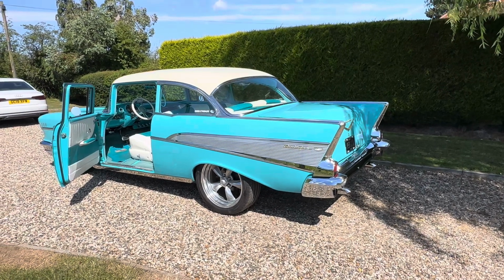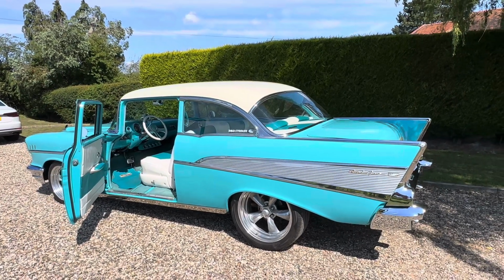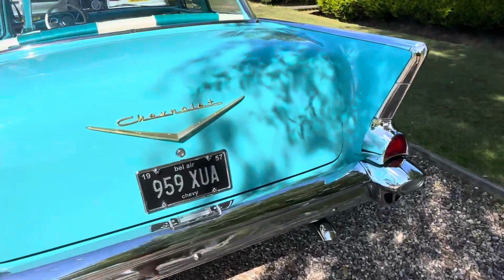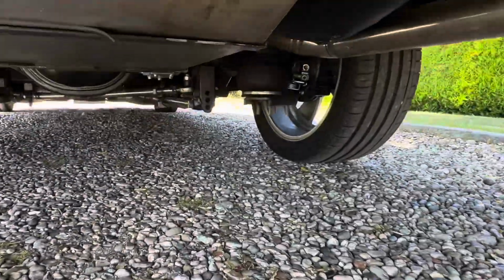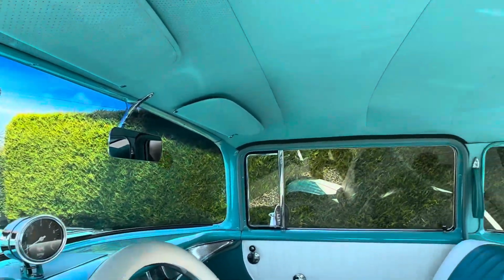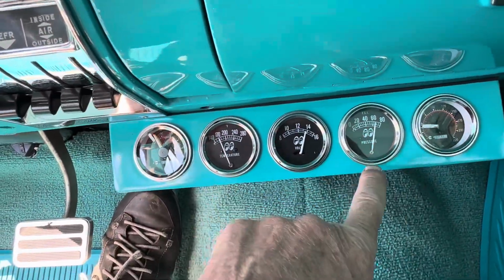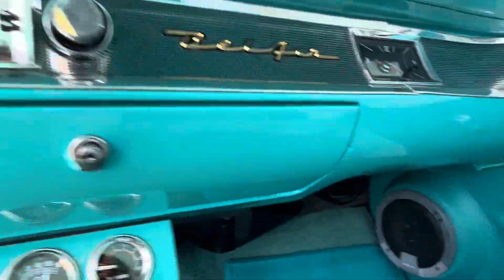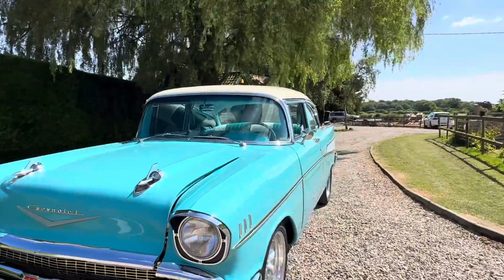1957 Chevrolet Bel Air Restmod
1957 Chevy Belair 2 Door Coupe  . Treasured and restored by its 1st UK owner for over 13 years. Fortunes were spent on restoration and upgrades .

Fitted with a Fastco crate black widow 383 ci 6.3L with roller cams  , Holley 700 carb  .Mallory digital ignition, Sanderson polished headers,
high torque starter, alloy rad, elec fan,fully dressed with 450 bhp & 405 pounds torque.

TH 350 box built to match and a 10 inch 2600 / 2800 stall converter , all covered around 1,800 miles .

Torque Thurst 20x8 rear & 17x 7 front with Falken rubber.

Front brakes 12 inch Wilwood 4 pot drilled & grooved disc conversion ,front anti roll bar, rear vented disc conversion 7 way V-T Kustom air ride ,

Power rack & pinion steering conversion .Stainless 4 link with panhard rod and new shocks,

Full stainless 2.75" dual exhaust with s/s magnaflow boxes .

Stainless custom large fuel tank, Holley elec fuel pump,

Custom interior with flaming river polished adjustable column, 14" billet leather steering wheel, Raingear 2 speed +intr wipe motor, all rewired ATO fusebox,All new rubbers and windows, Bluetooth stereo in glovebox etc . The list goes on.

Must be the best for sale in the UK .

Always happy to take anything interesting in part exchange, and can arrange delivery.